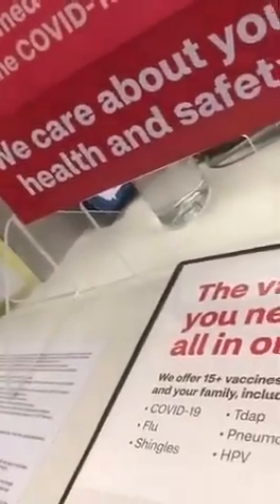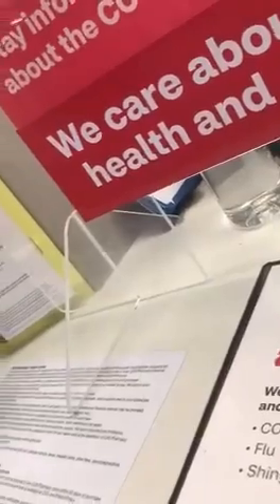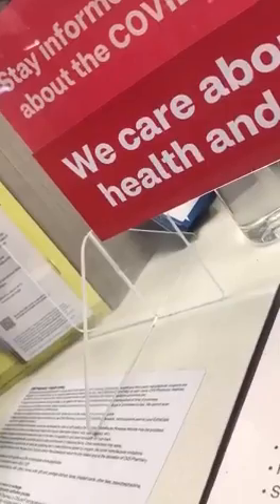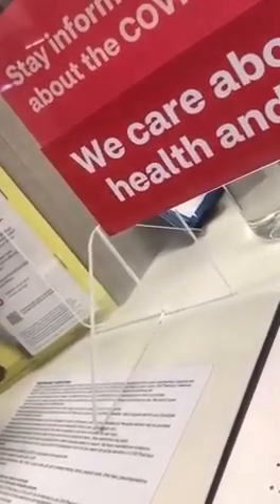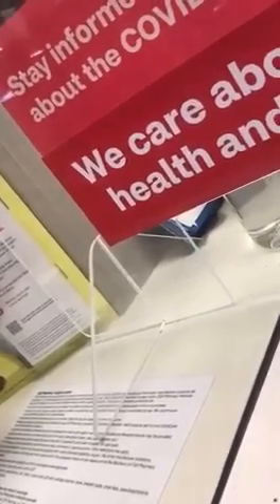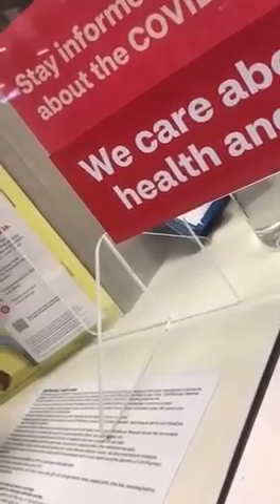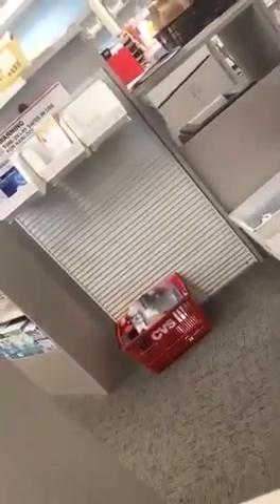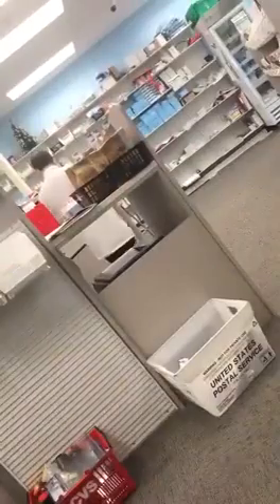Pharmacist acts very nervous about the Vaxx Safety insert being blank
USA Pharmacist in shock when he discovered the v. safety data insert was blank infront of a customer. "I feel totally inadequate as a pharmacist, and I'm ready to turn in my license."